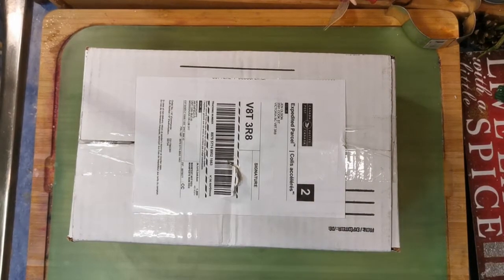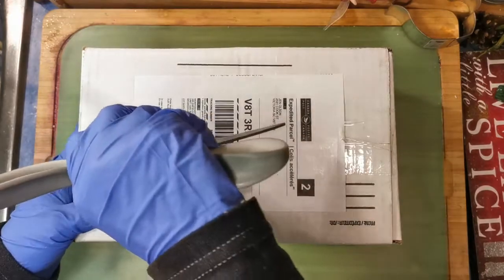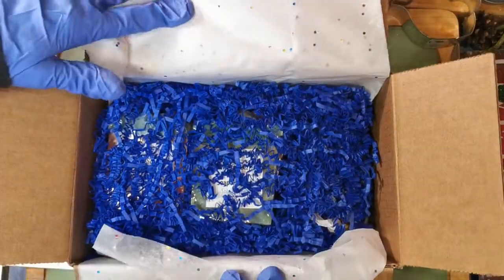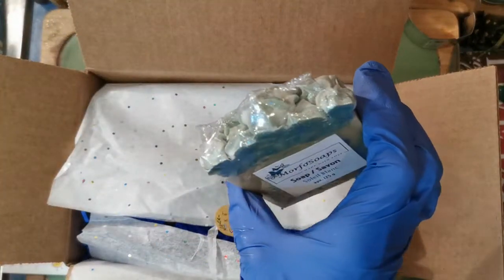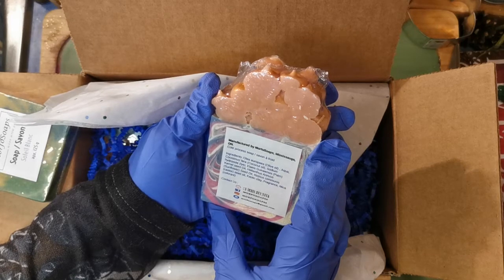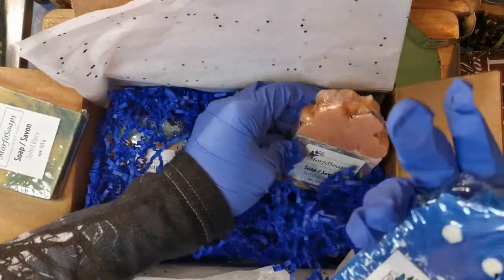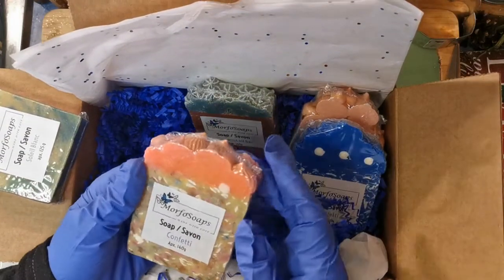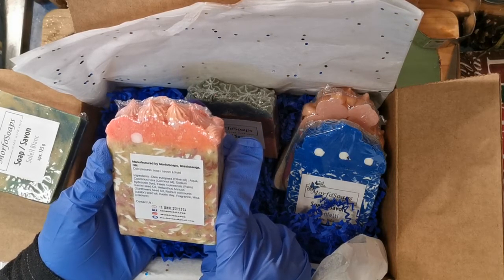MorfoSoaps 🛀 Beautiful Soap 🎂 Birthday Gift 🎁 Thank you!!!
I got a lovely surprise this week! Thank you so much MorfoSoaps for the assorted dessert style soap for my family to sample. We are already enjoying the Earl Grey soaps that Kamile made for us!
I love sampling beautiful artisan soap!